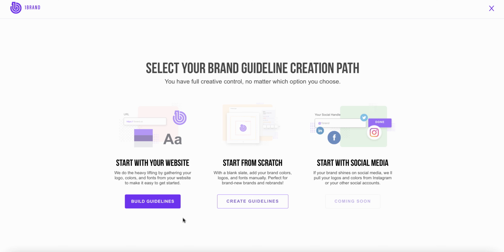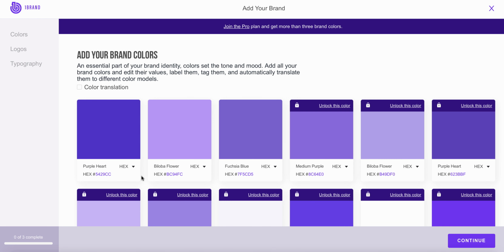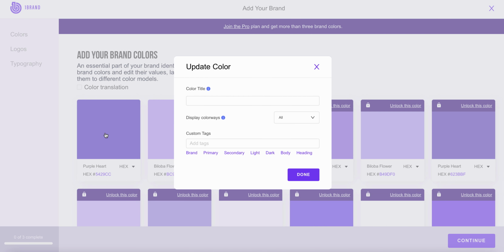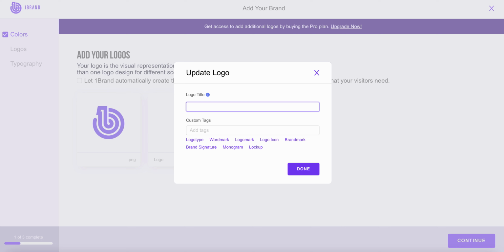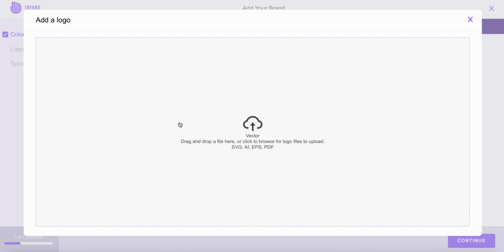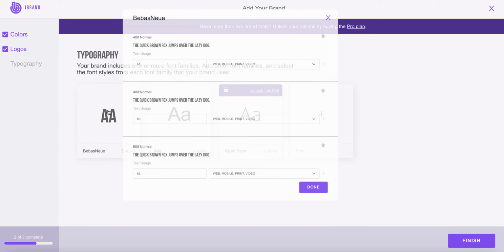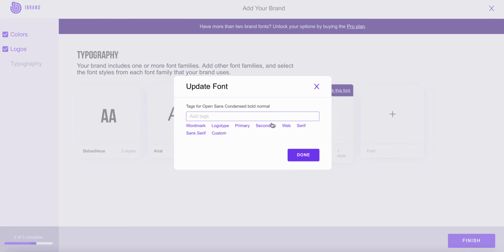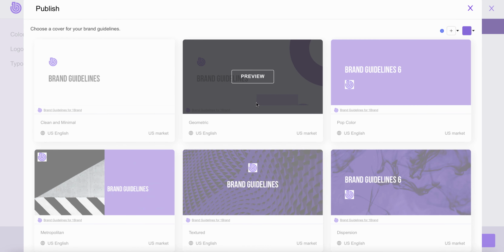Getting Started with 1Brand for Single Brands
See how quickly you can create, customize, and publish your new brand guideline using 1Brand.